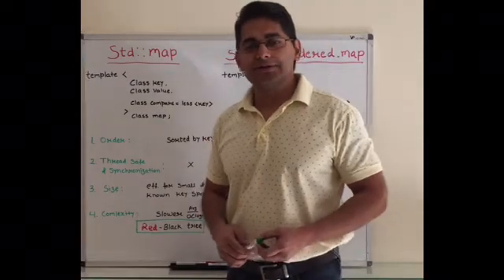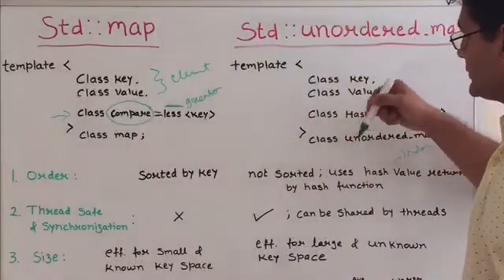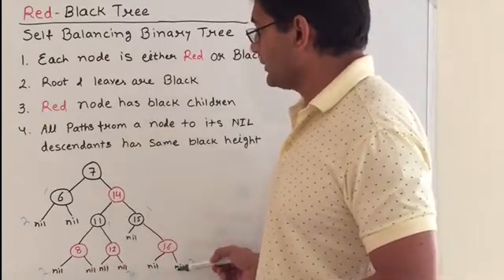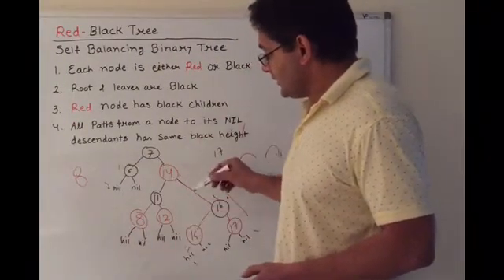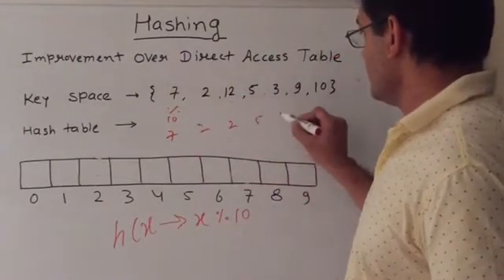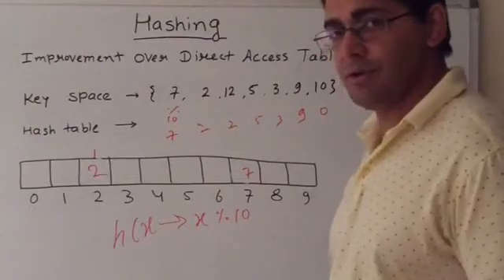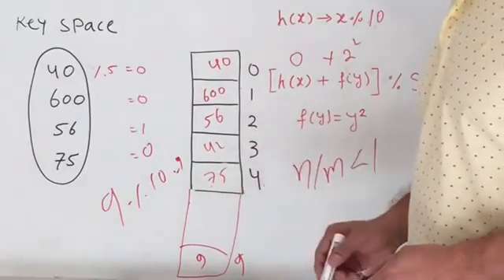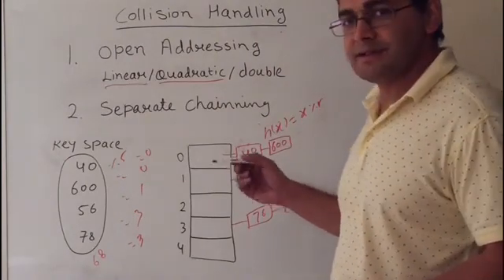Map vs Unordered_map (Red-black tree vs Hashing) C++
Difference between C++ std::map and std::unordered_map by exploring their internal implementations Red-black tree and Hashing respectively.